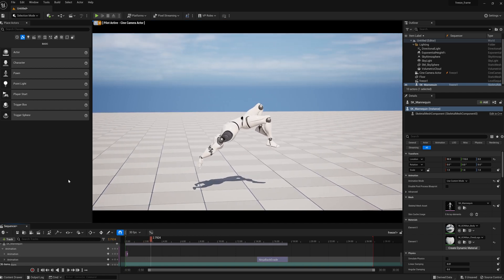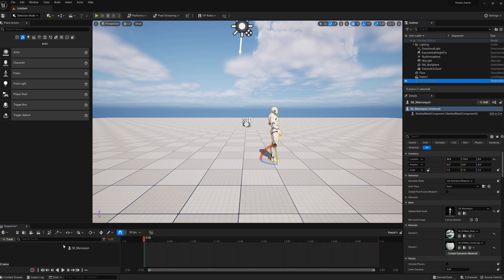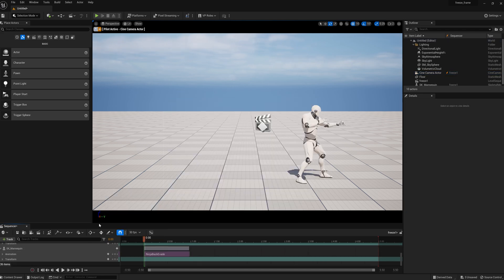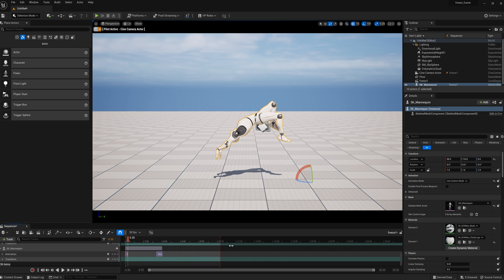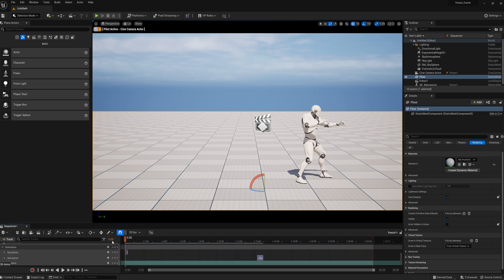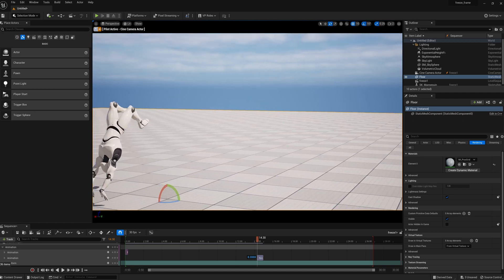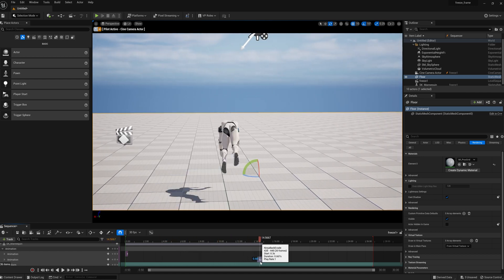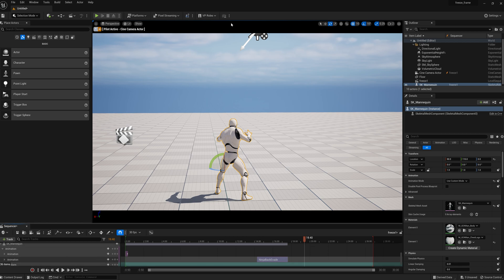Unreal Engine Beginner Tutorial - Freeze Frame in Sequencer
Basic tutorial on how to freeze/continue action in sequencer while moving camera around the action